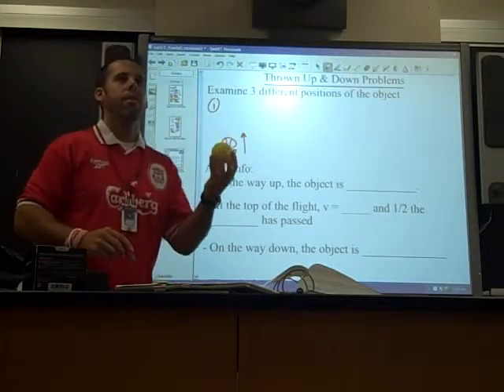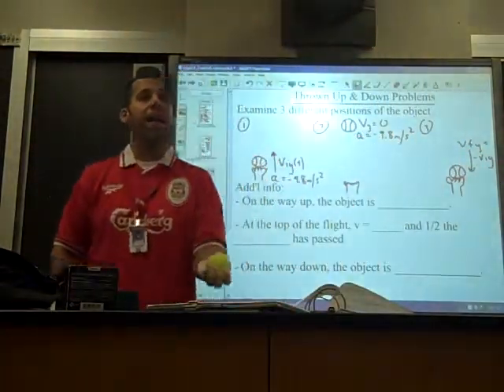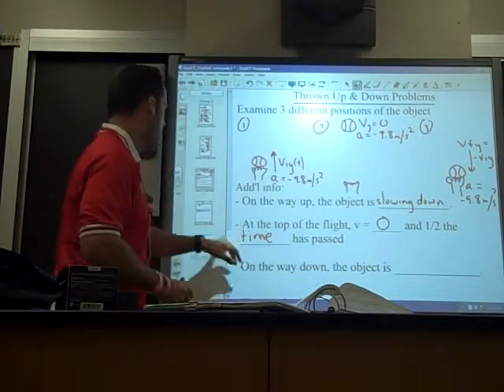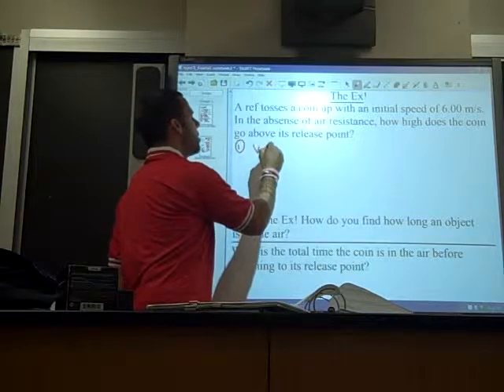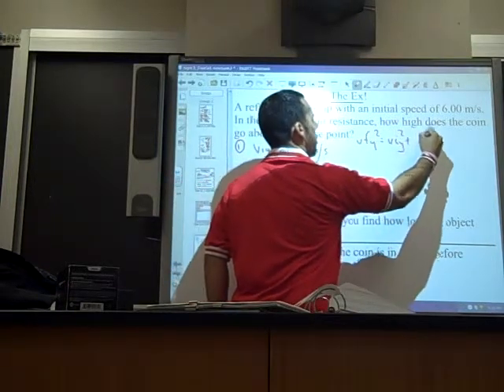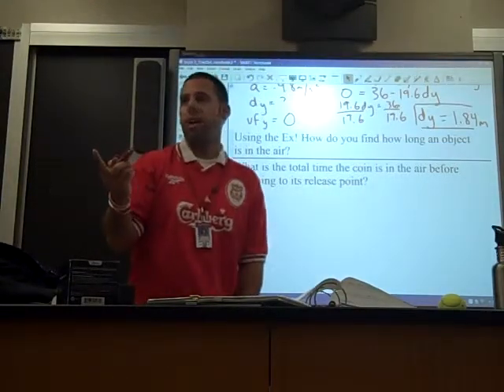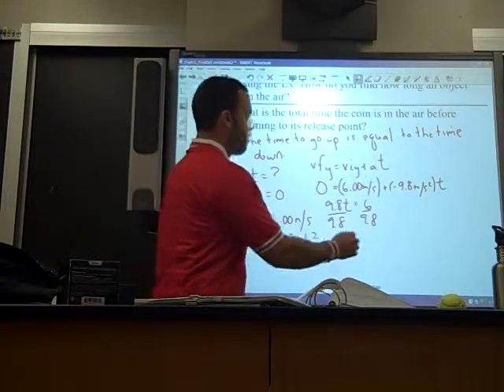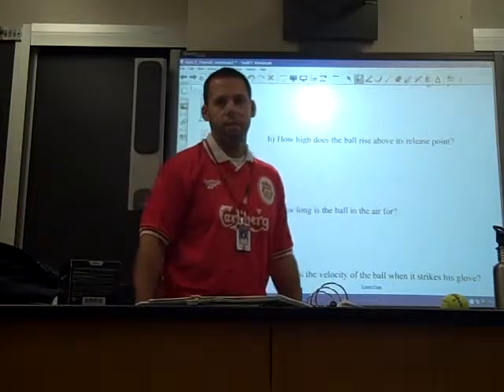Up and then down freefall problems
Physics guy